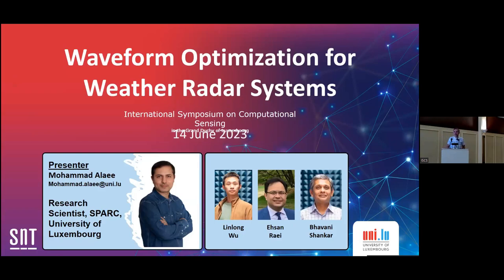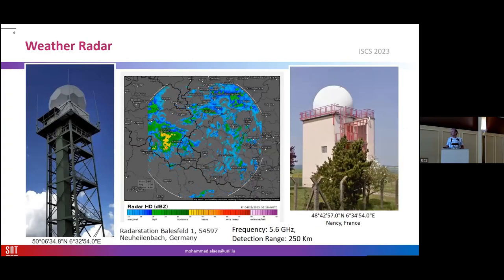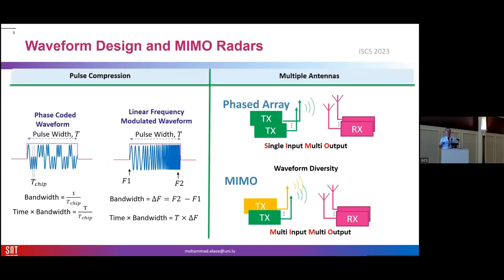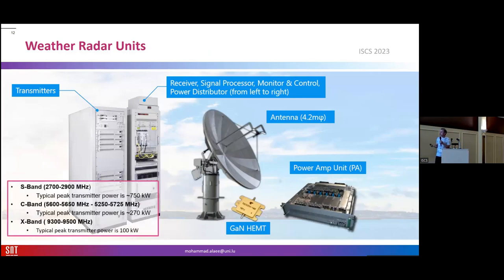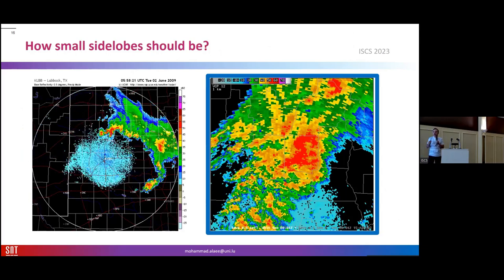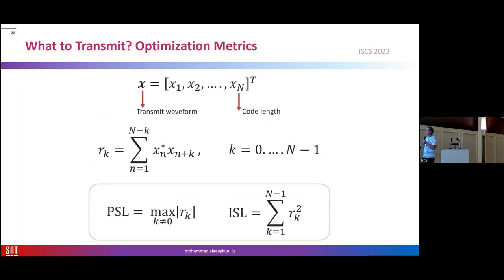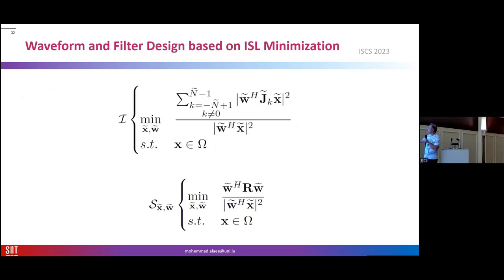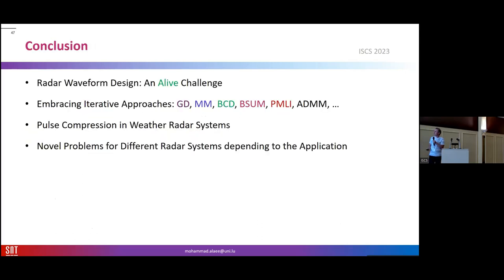ISCS23: Waveform Optimization for Weather Radar Systems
Waveform Optimization for Weather Radar Systems, presented by Dr. Mohammad Alaee (SnT, UniLu)

Abstract: This paper discusses the challenges associated with
using pulse compression technology in weather radar systems.
Although pulse compression technology offers many advantages
over traditional high-power short-pulse magnetron radars, the
use of long transmitting pulses increases the blind range, and
targets in weather radar systems are extended volume scatterers,
with range sidelobes being a significant source of error for meteorological
parameter estimation. The paper proposes computing
partial correlation between the transmitted signal and received
reflections as a solution to decrease the blind range. The paper
also formulates the problem of joint waveform and filter design
for weather radar systems, using mismatch PSL, mismatch ISL,
and MSE metrics, and proposes an optimization technique based
on CD to solve the problems and obtain a pair of optimized
waveform and filter. Finally, the paper evaluates the performance
of the chosen metric and its corresponding optimization solution
using the optimized waveform and filter pair.

More info at ISCS23.com